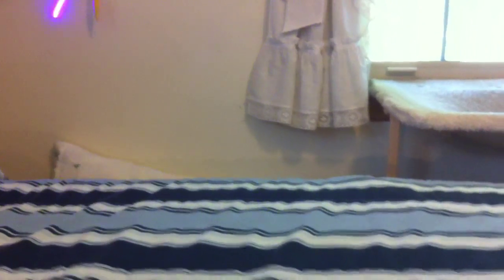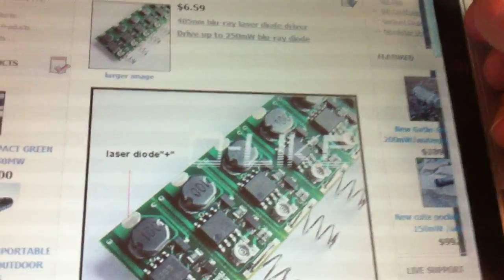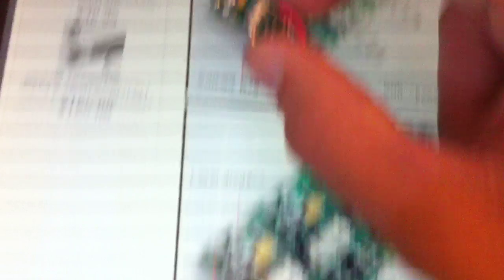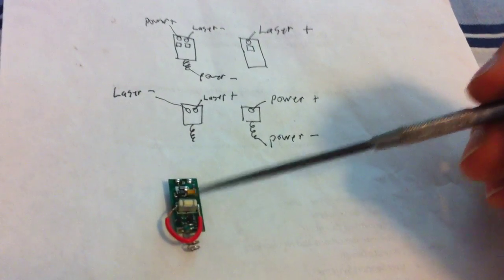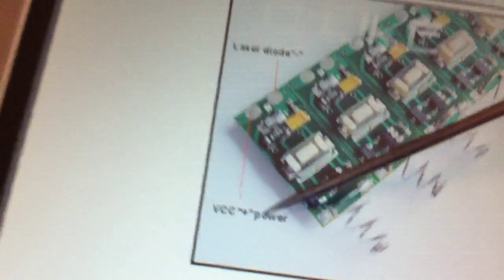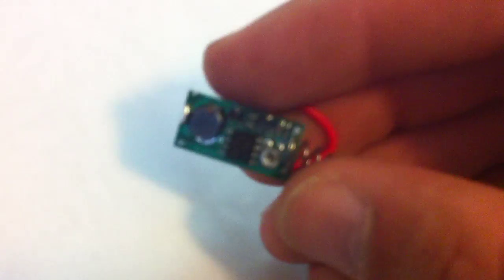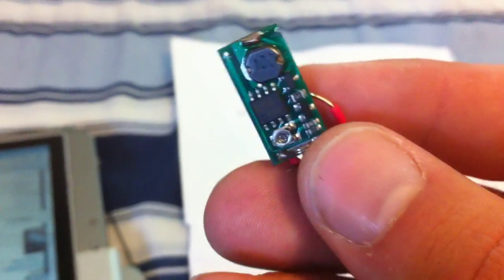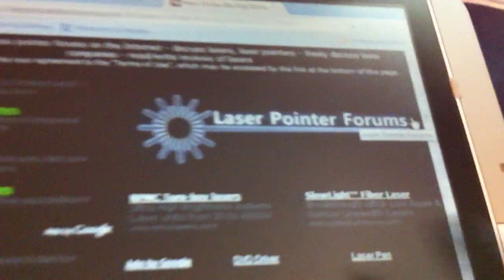O-Like blu ray driver review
Review of O-Likes blu ray driver and how to hook it up confirmed that is the wright way I did it on my other driver and it worked like a charm